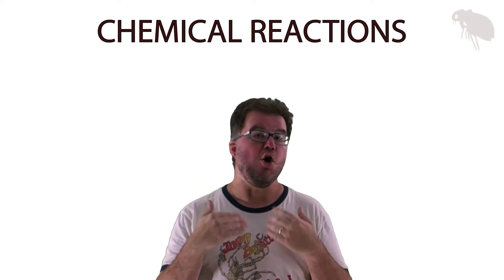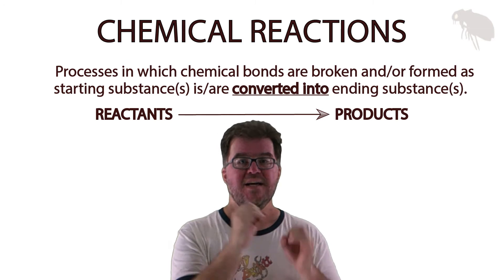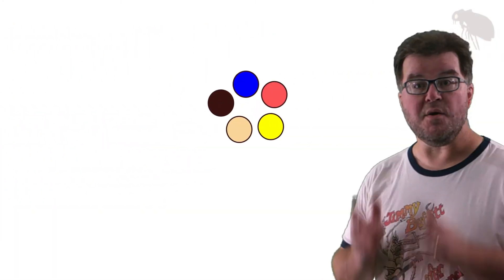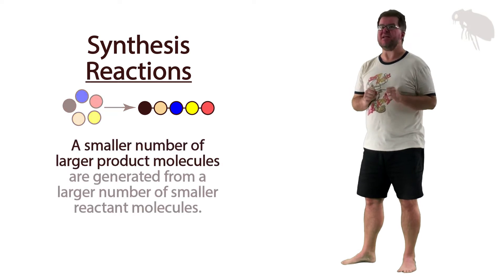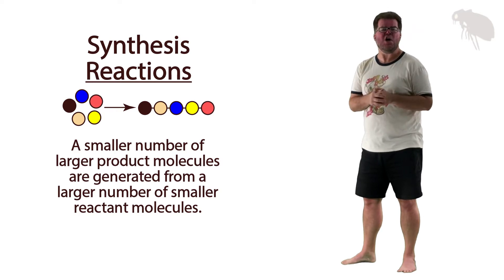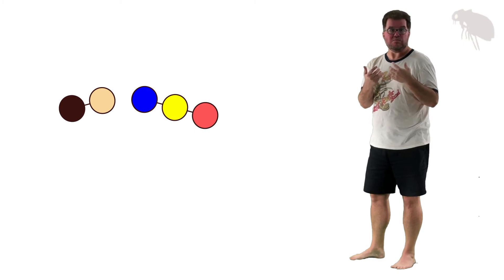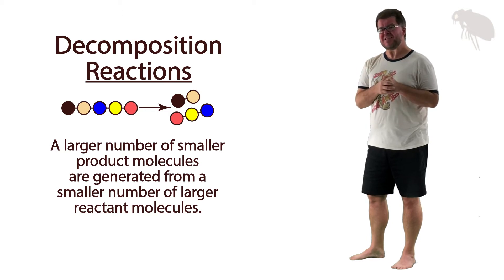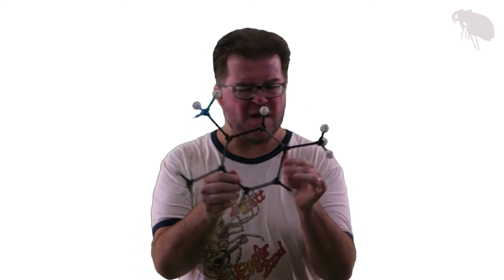An Introduction to Chemical Reactions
In the first of five videos, Prof. S introduces the concept of chemical reactions, with a focus on an introductory biology perspective.  Included with the overview is information on two biologically important types of chemical reactions -- synthesis reactions and decomposition reactions.  Make sure to check out all five videos in this series for the best possible grounding in chemical reactions for introductory biology.